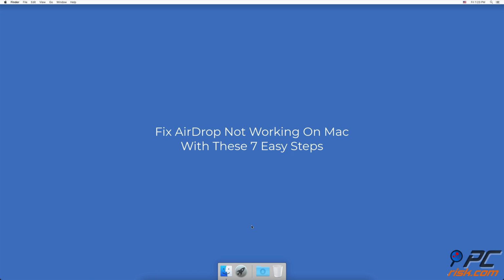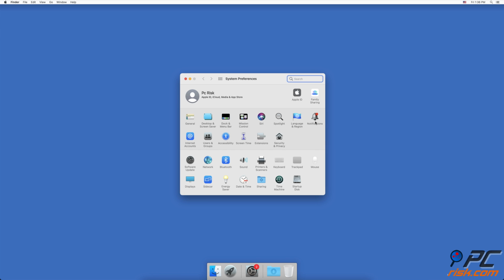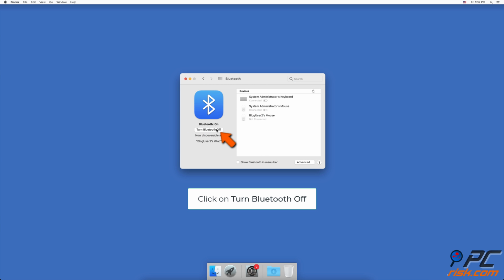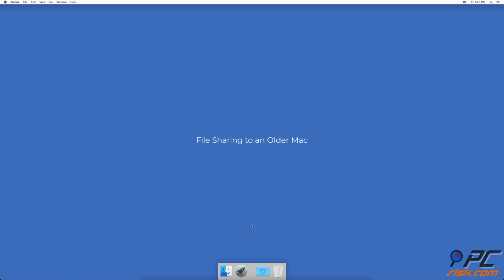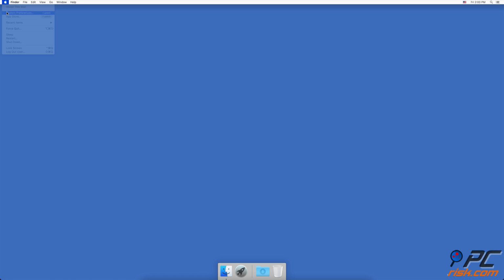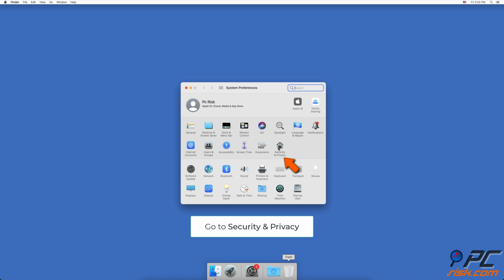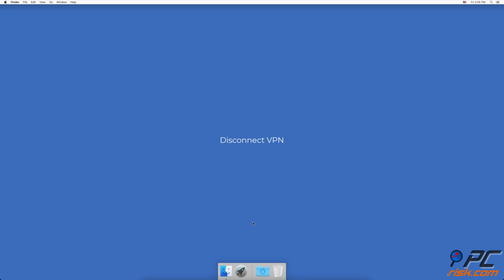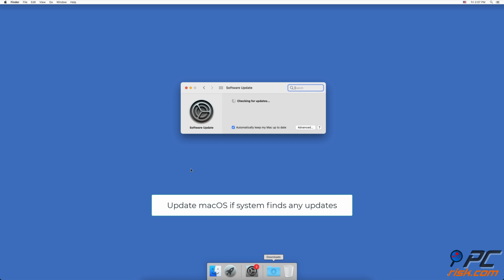Fix Airdrop Not Working on Mac with these 7 easy steps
Video instructions: Fix Airdrop Not Working on Mac with these 7 easy steps.